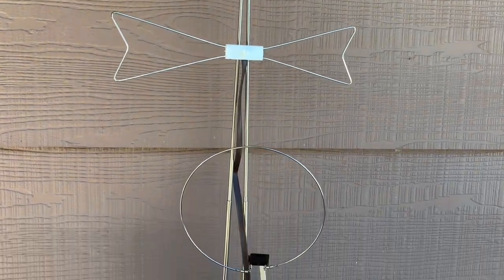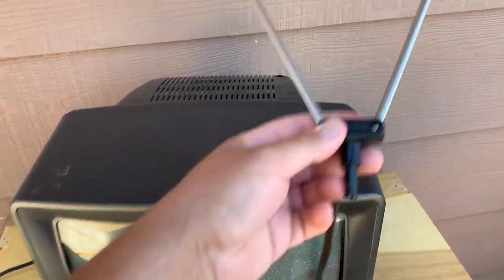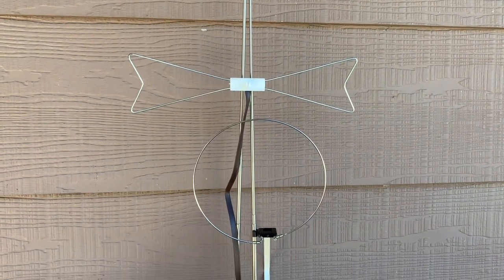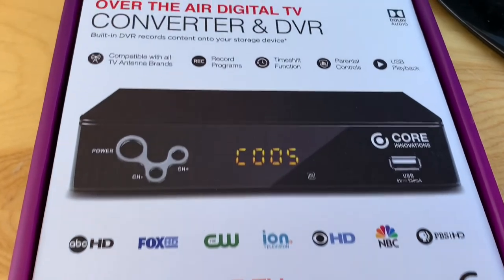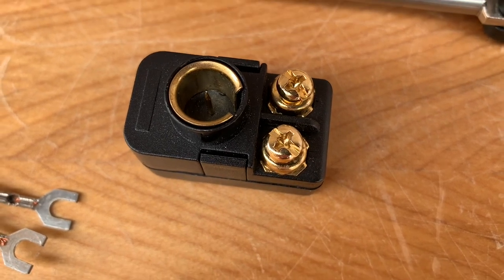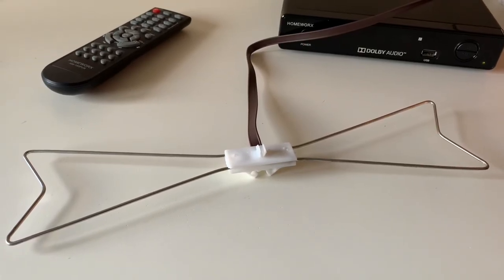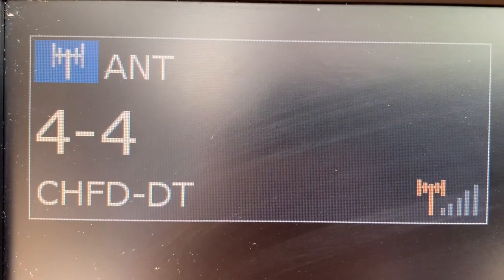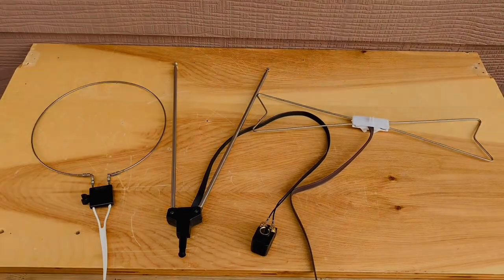Vintage TV Antennas from the days of Analog TV - Rabbit Ears, Loop and Bowtie - still work in 2022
Vintage Analog TV Antennas VHF Rabbit Ears UHF Loop and Bow tie Antennas - they still work in 2022. A look at some old-time TV antennas; VHF rabbit ears, a UHF loop antenna and a UHF bow-tie antenna, and how to adapt them to receive digital over-the-air television in the year 2022.